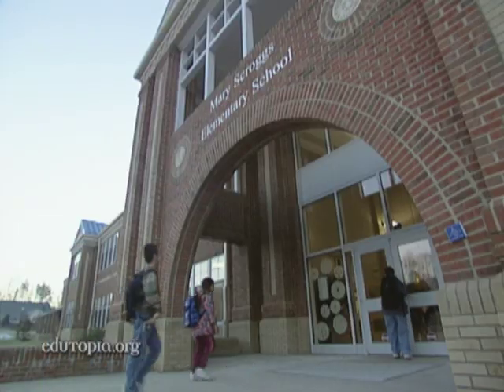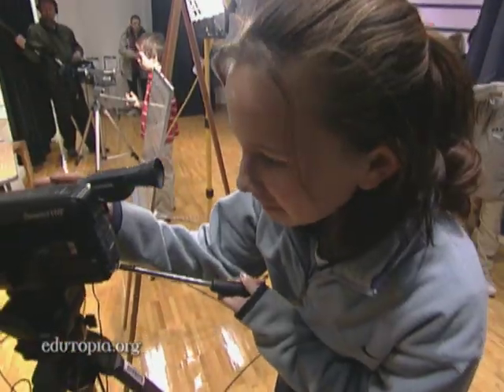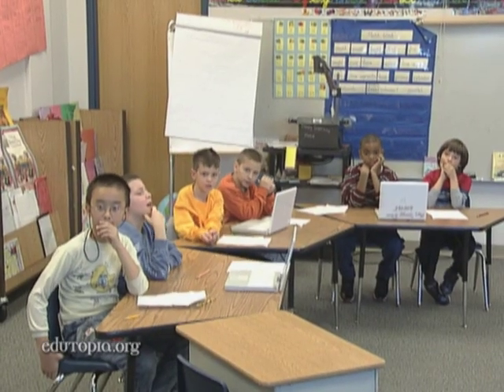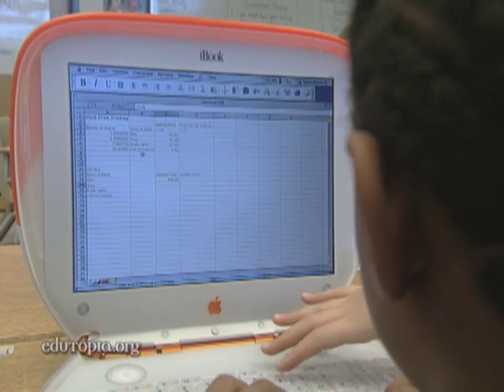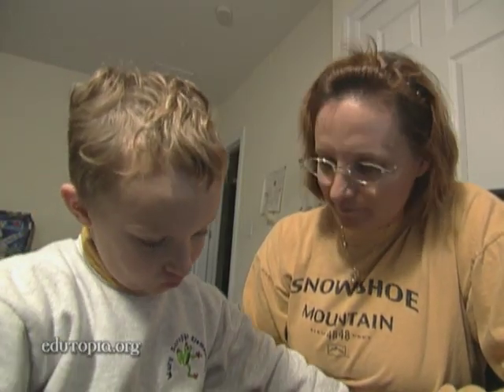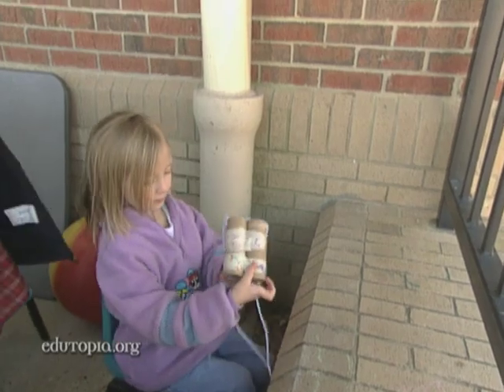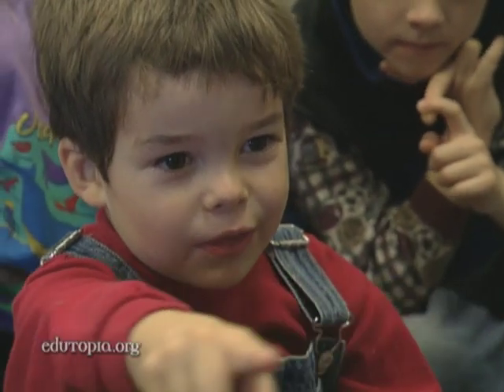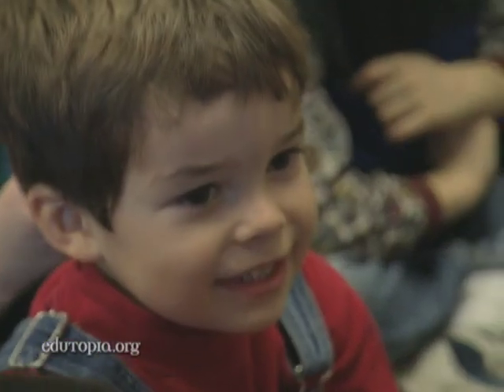Students Get a Wired Education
Computers and multimedia are seamlessly woven into the curriculum at technology-rich Mary Scroggs Elementary School in Chapel Hill, NC.

See more about "one of the most wired schools in the country"